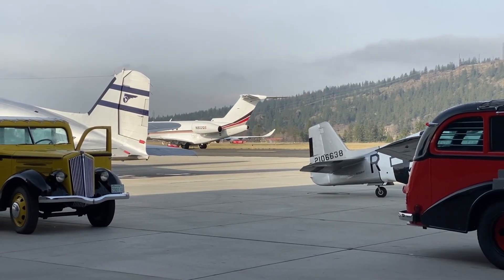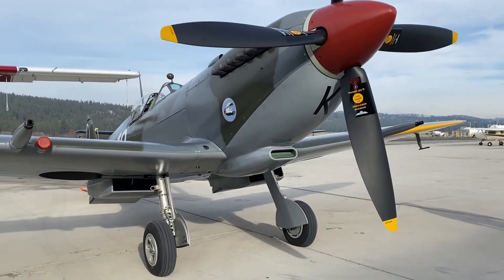VINTAGE AV-GEEK PARADISE! Historic Aircraft Restored to Take Flight Again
This place is a vintage Av-Geek Paradise! We travel to Spokane, USA to visit the friendly and knowledgeable folks at Historic Flight Foundation, which is far from a normal aircraft museum - these guys FLY these planes! Vintage aircraft that still take flight?! Yup, that sounds like my kind of museum!

Connect on Facebook | Instagram | TikTok @ thatcarguytim

Check out Historic Flight Foundation - historicflight.org